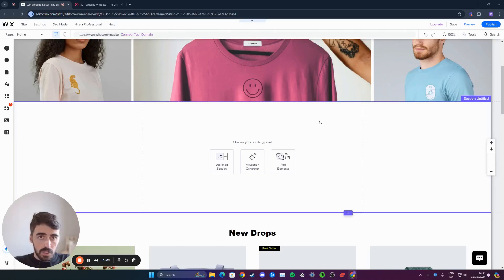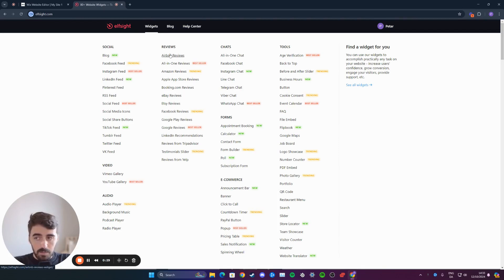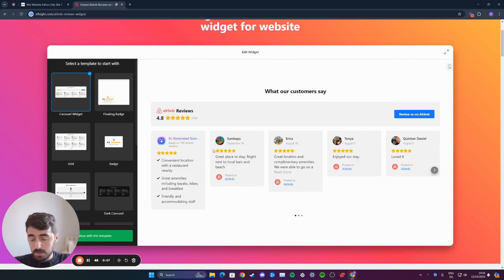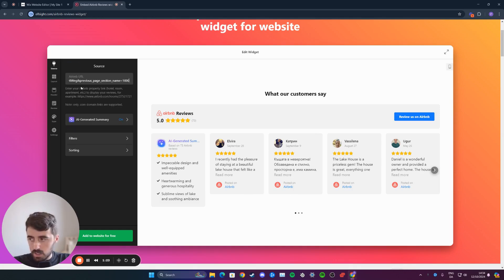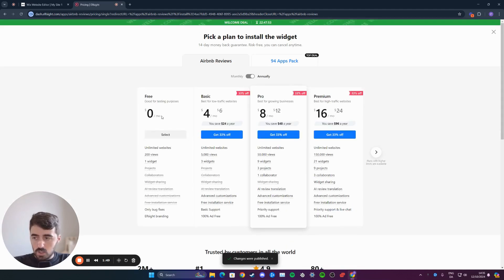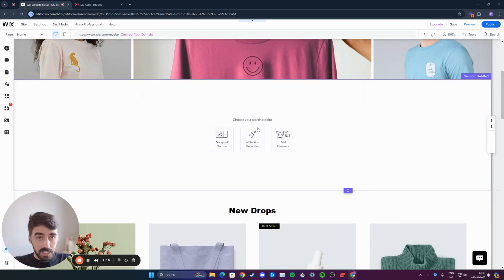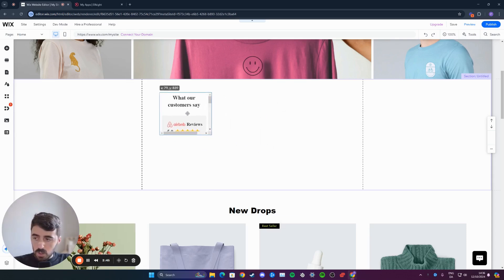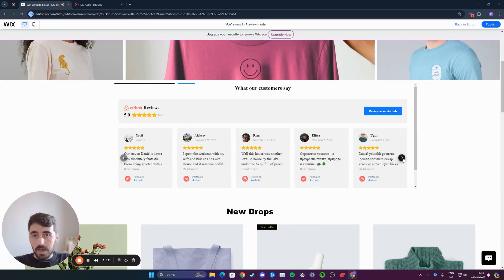How to Add Airbnb Reviews to Wix Website [QUICK GUIDE]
In this video, I'm going to show you how to add Airbnb reviews to Wix website.